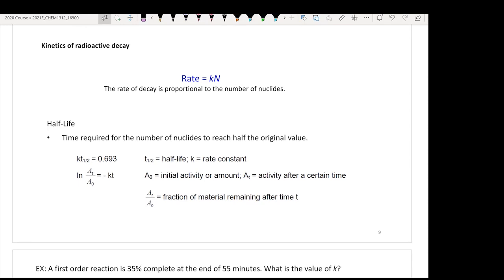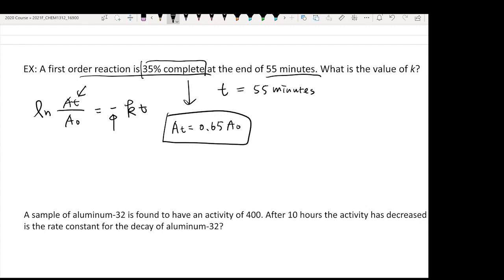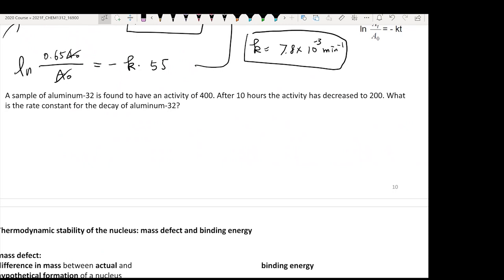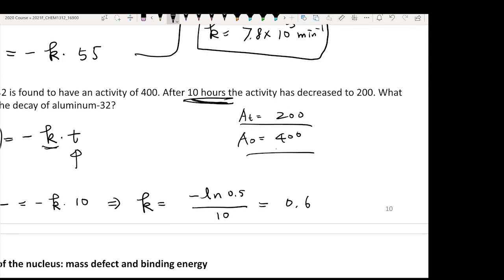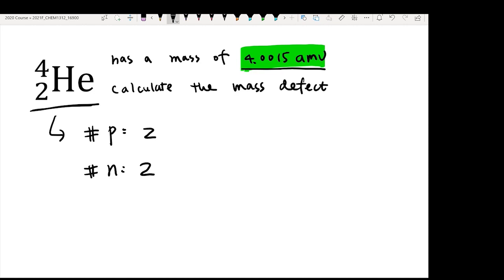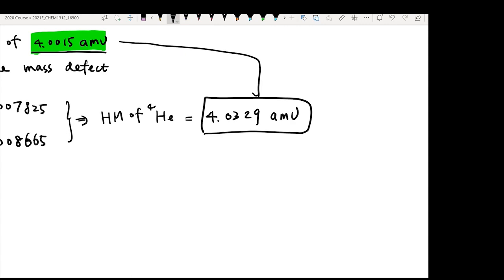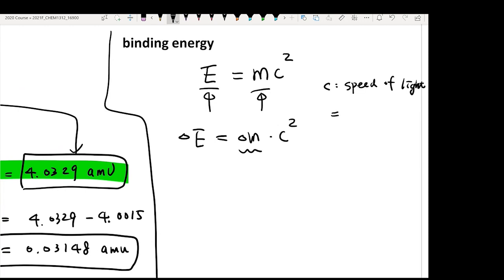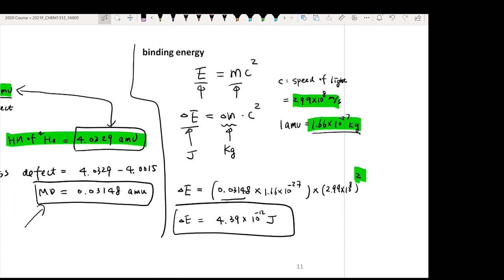40. Decay Kinetics and Binding Energy